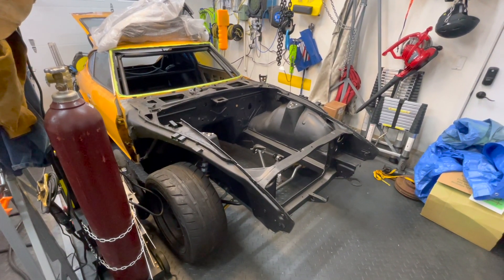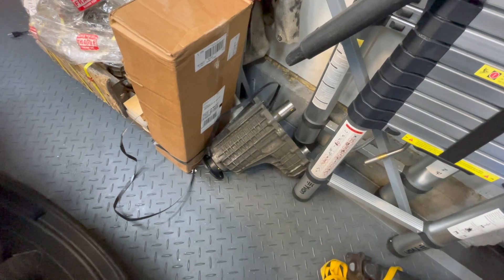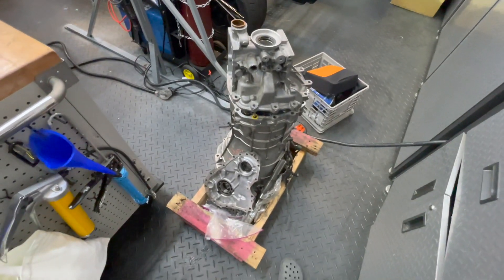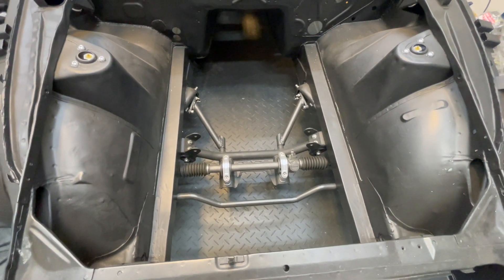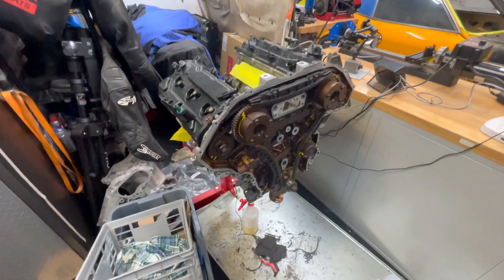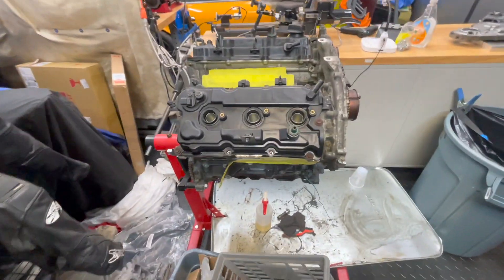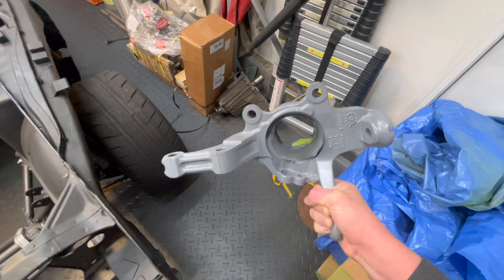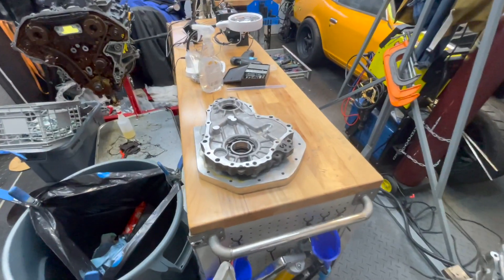All Wheel Drive 260Z - Getting caught up - Part 1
I discuss the components of the all-Nissan all wheel drive system I am building for my 1974 Datsun 260Z. Much of this video should be relevant to the 240Z, 280Z, 280ZX and more generally to someone interested in how to construct an all-Nissan AWD system using the CD009/CD00A 6spd manual transmission and G35X transfer case.